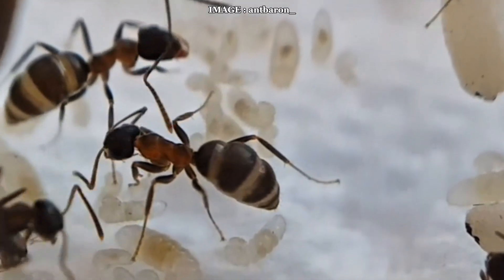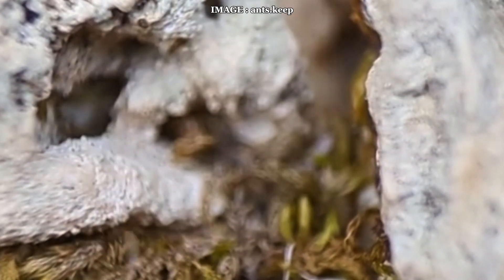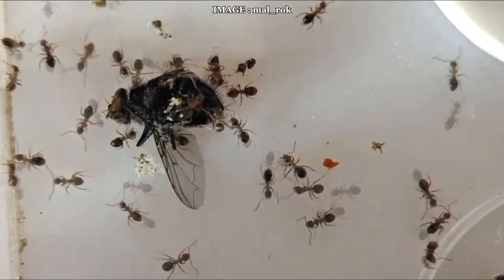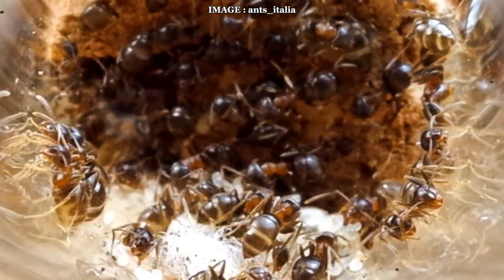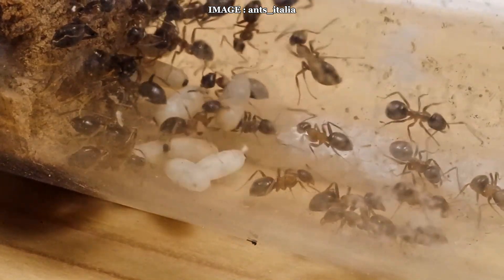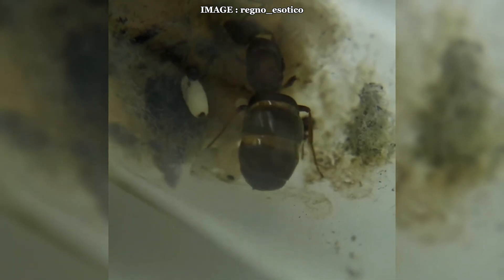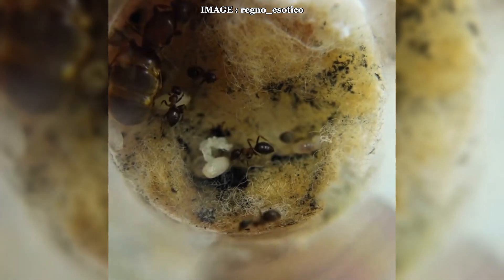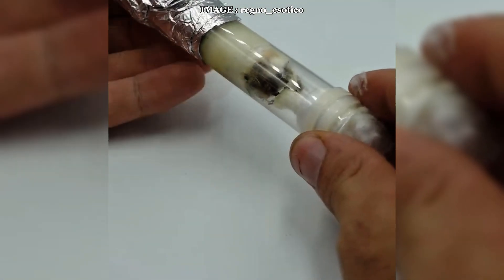How to Care for Lasius Emarginatus in Captivity ? (Full Guide)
Curious about keeping Lasius emarginatus, one of the most adaptable and dynamic urban ant species? In this video, we’ll cover everything you need to know—from their nesting habits and diet to their aggressive foraging behavior and essential care requirements. Whether you're a beginner or an experienced ant keeper, this species is fascinating to observe with its fast-growing colonies, polydomous nesting, and impressive dominance over other ants!

🔍 Have you ever seen Lasius emarginatus in your area, or are you already keeping a colony? Share your experience in the comments!